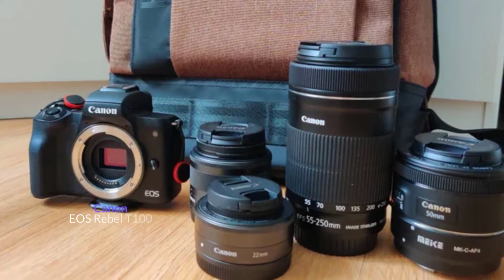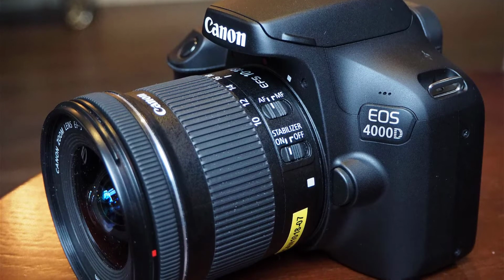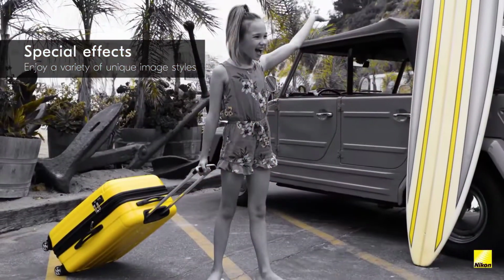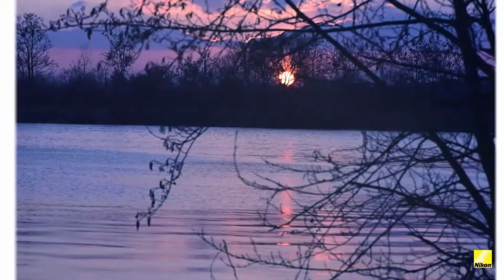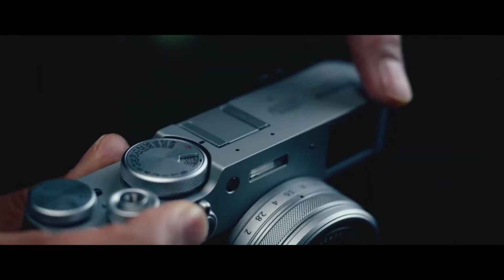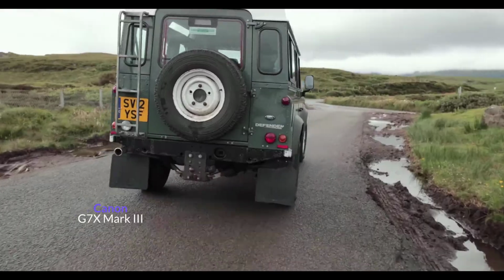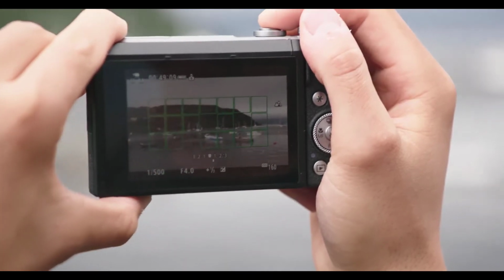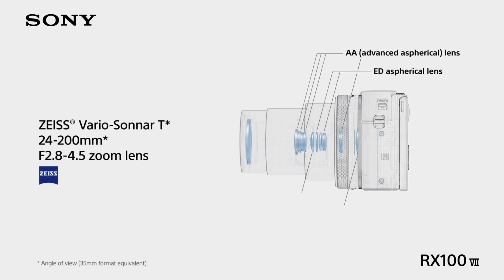Best Beginner Camera in 2021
➜ Links to the Best Beginner Camera in 2021 we listed in this video:
5. Canon EOS Rebel T100 (ad)
4. Nikon D3500 (ad)
3. Fuji X100V (ad)
2. Canon G7X Mark III (ad)
1. Sony RX100 VII (ad)

Hello everyone, this is Noah from 9to5Cameras. In this video we’ve taken a quick look at the best beginner camera available today. Links to all products mentioned in the video are available in the description, if you have other products you’d like us to review, please tell us in the comments below or visit 9to5Cameras.com.

Without further ado, let’s jump right into it;